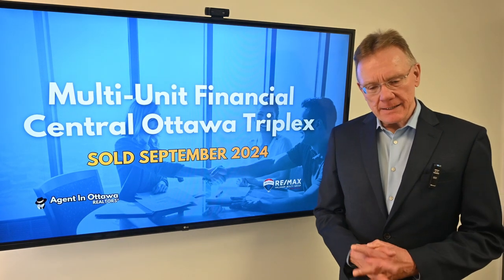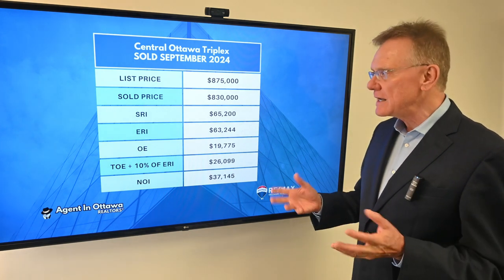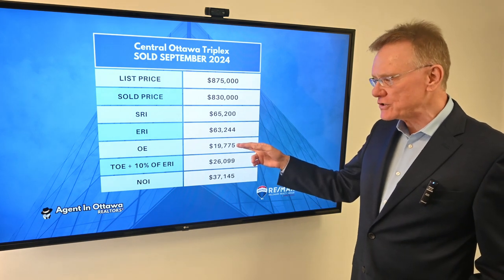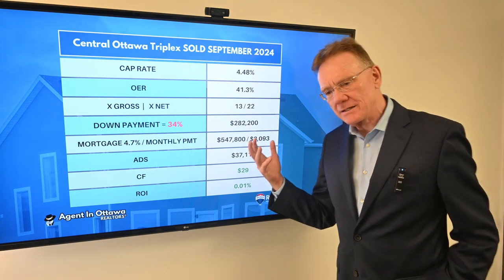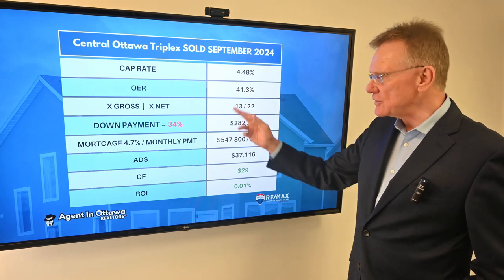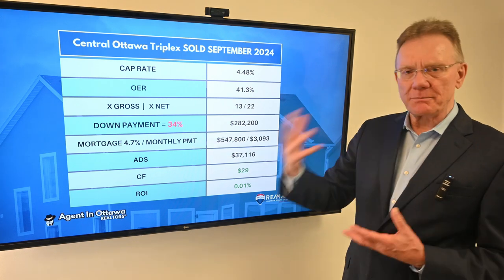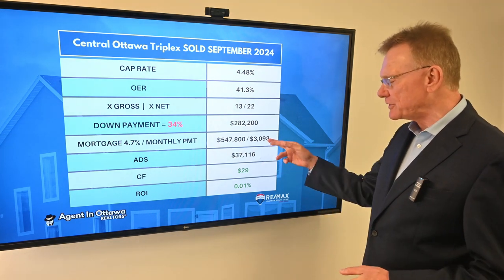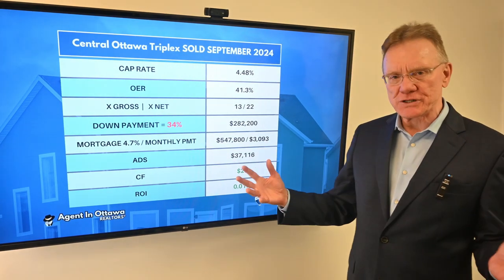Financial Analysis Central Ottawa Triplex Sold Sept. 2024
Financial information from the sale of this Central Ottawa Triplex that SOLD in September, 2024.  This property is located in Central Ottawa, with a one 1-bedroom unit, and two 2-bedroom units. The property was listed for $875,000 and sold for $830,000.

With a 34% down payment of $282,200, this leaves a mortgage of $547,800. At an interest rate of 4.7%, amortized over 25 years, the monthly mortgage payment would be $3,093, for an Annual Debt Service of $37,116 (this is the annual mortgage payment).

View all Multifamily Buildings for sale in Ottawa...